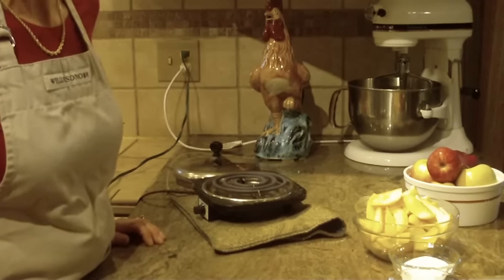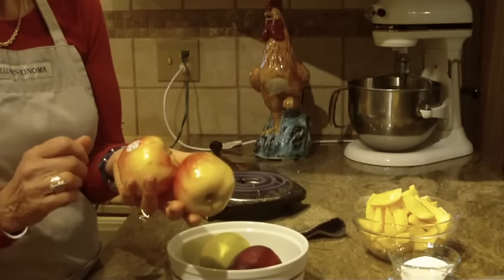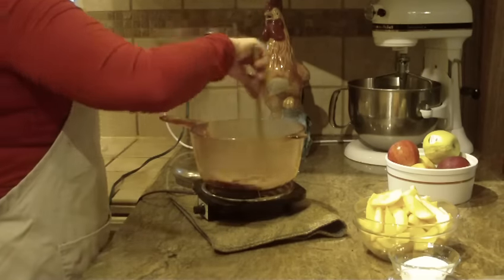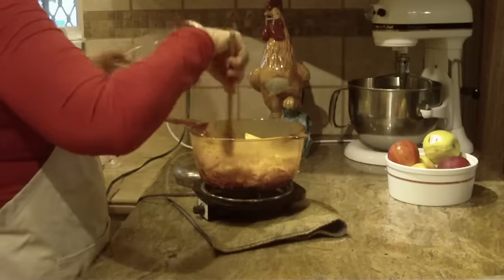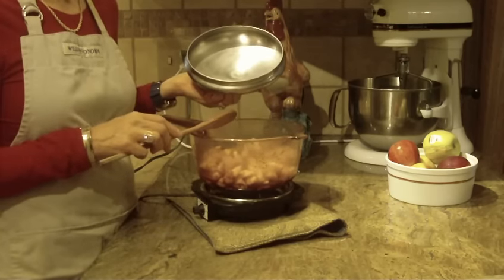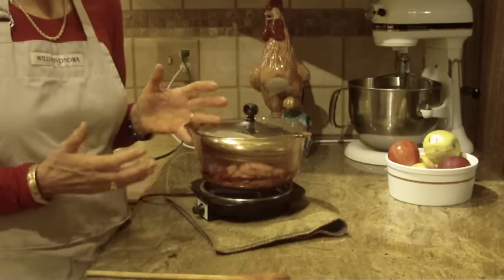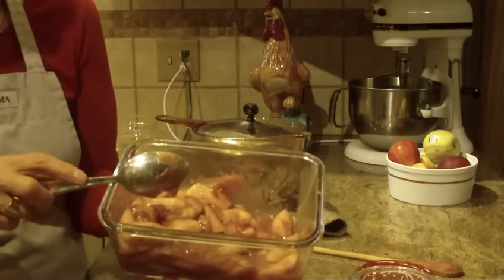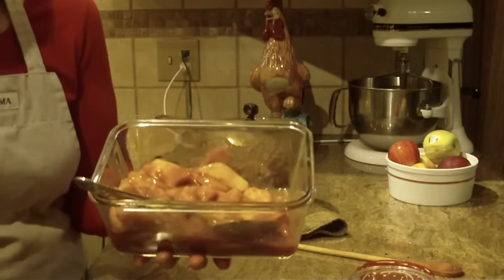Easy Apple Pie Filling / Topping by Diane Lovetobake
The video and photo is owned by Diane Lovetobake. No pinning, posting, publishing, or copying video and contents.

Great over Ice Cream, for pies, filling for coffee cakes, turnovers, cakes, and cookie filling.

T

You can make this for pennies compared to the cost of buying a can.
4 medium apples peeled and cored and cut
3 Tablespoon water
2 Tablespoons butter
1 teaspoon cinnamon
1/3 cup granulated sugar
1 Tablespoon + 1 teaspoon Cornstarch
1 Tablespoon of water ( If you like it thinner use 2 Tablespoon water )
In a pot on the stove add butter, cinnamon till melted.
Add sugar and water stir add apples cook on low for 4-6 minutes till apples are tender not mushy... Cover your pot Simmer stir from time to time.
Once apples are the right texture remove lid and mix Cornstarch and water till smooth add to cooked apples. Cover pot again on Simmer for 1-5 minutes depending  as it cooks it will thicken.
Serve hot over Ice Cream, waffles or pancakes. Can be used for turnover Filling and pie filling. Lots of uses for desserts